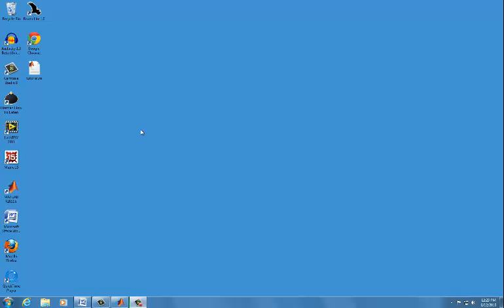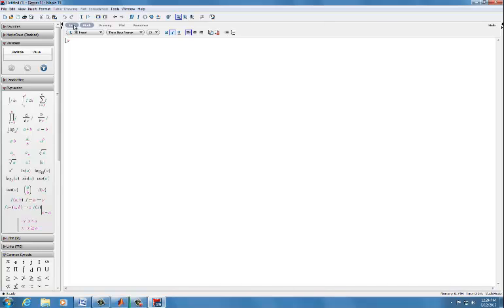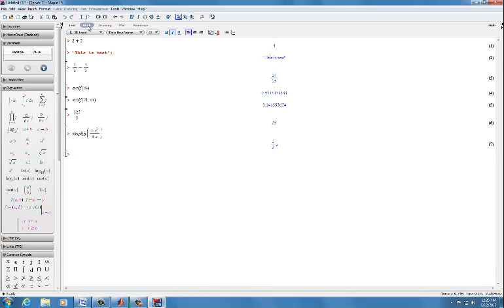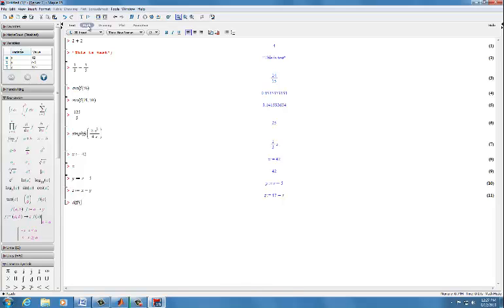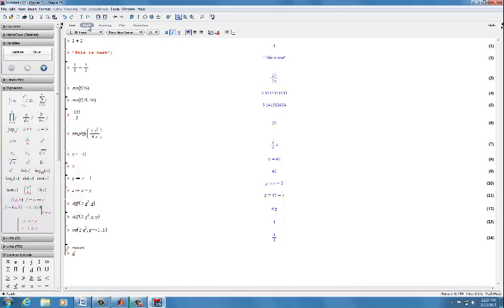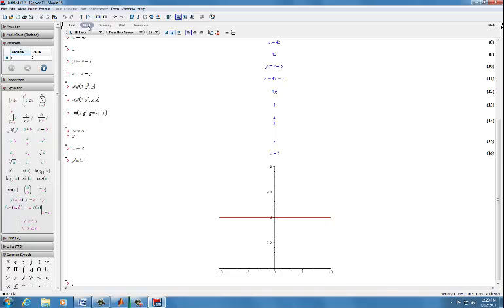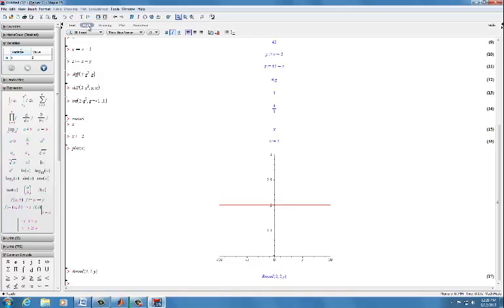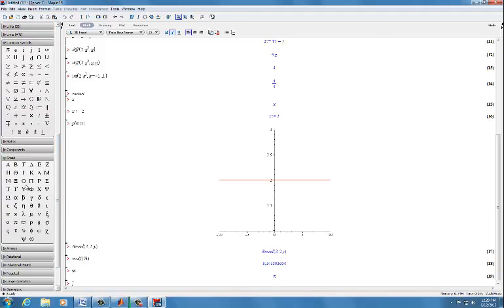Maple Tutorial I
This is a Maple Tutorial that covers basic commands in Maple